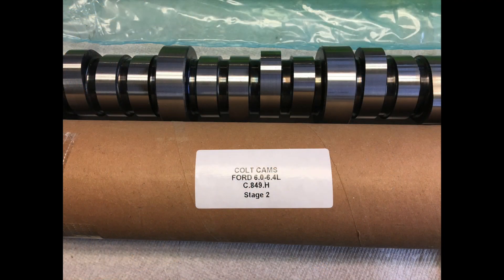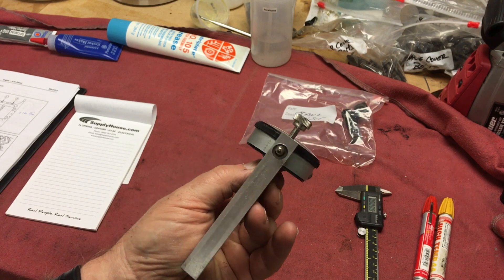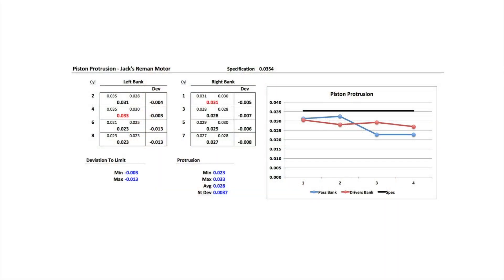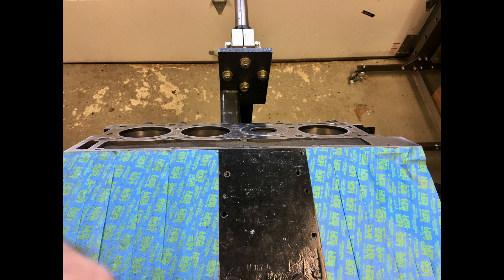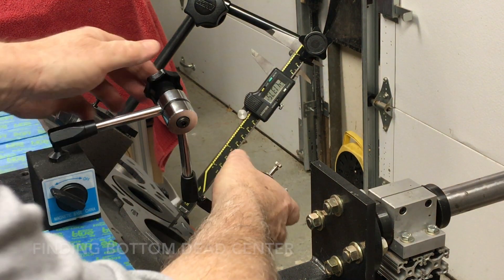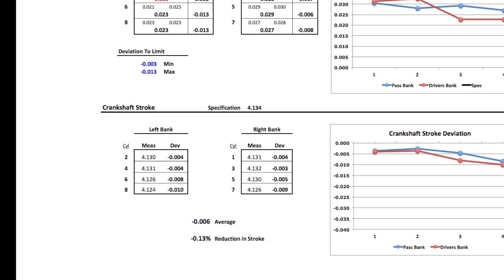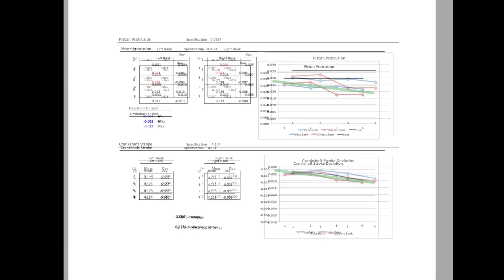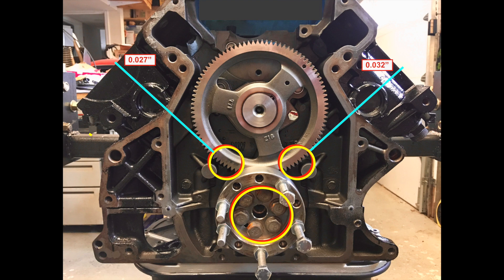Powerstroke 6.0 - Measuring Piston Protrusion and Crankshaft Stroke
How to measure piston protrusion, engine stroke, and problems that can be identified.

Song: Summer Breath by Niwel